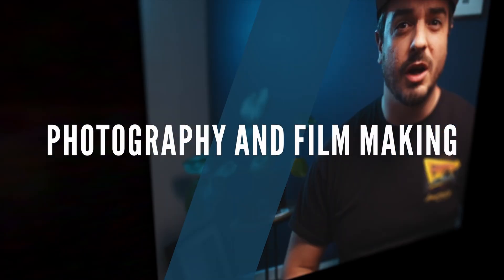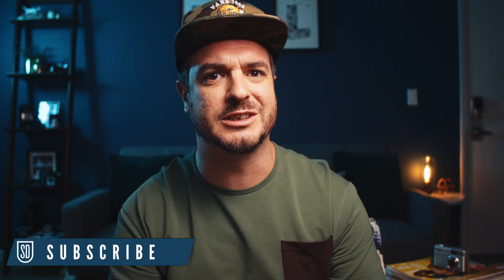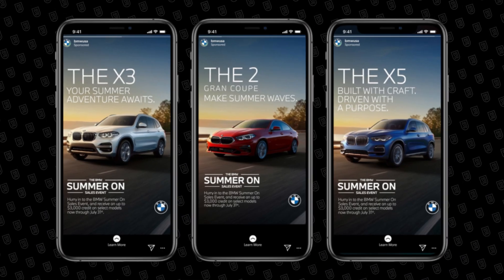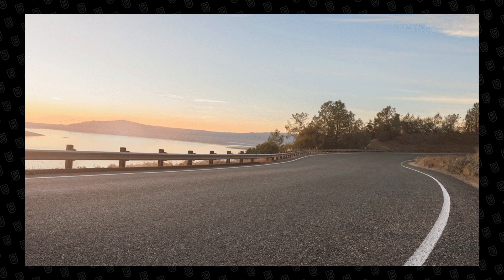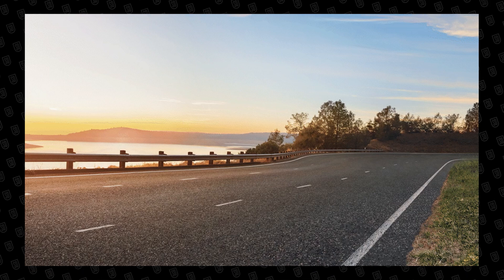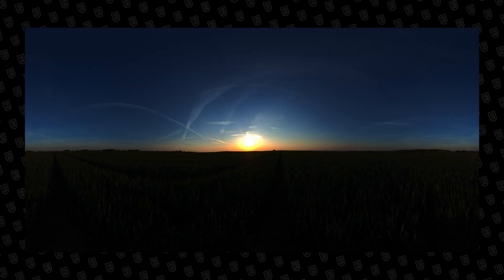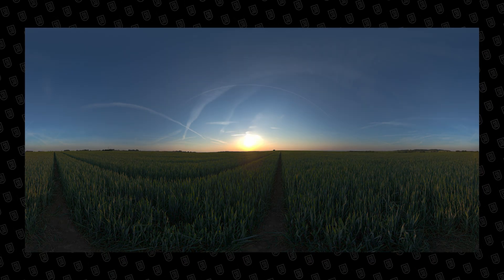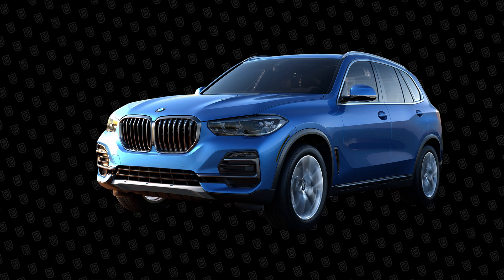CGI COMMERCIAL IMAGE BREAKDOWN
Behind the scenes of a CGI Commercial Image Breakdown.

What is inside my camera bag: